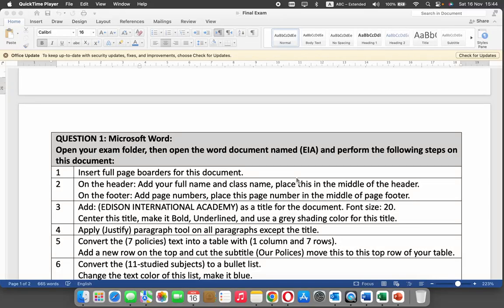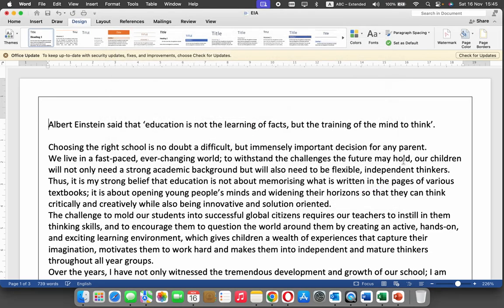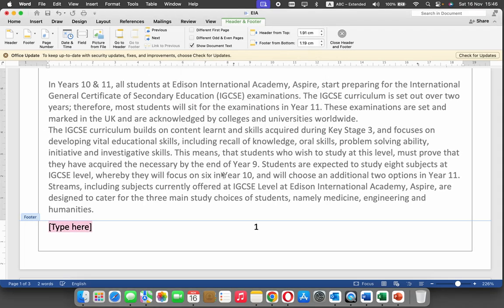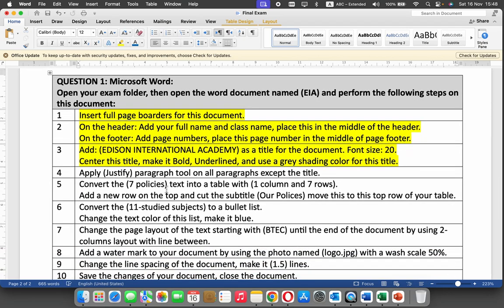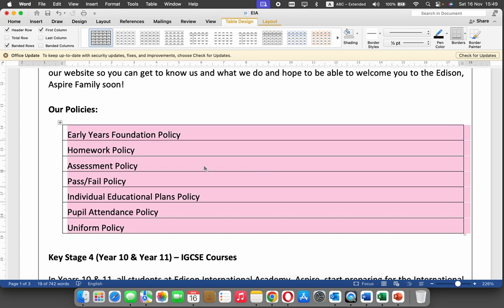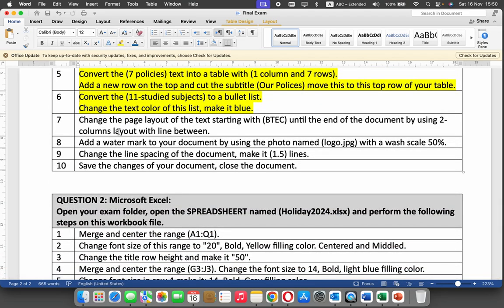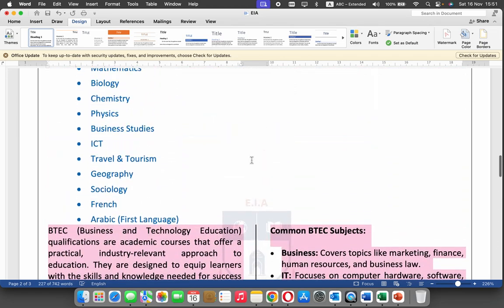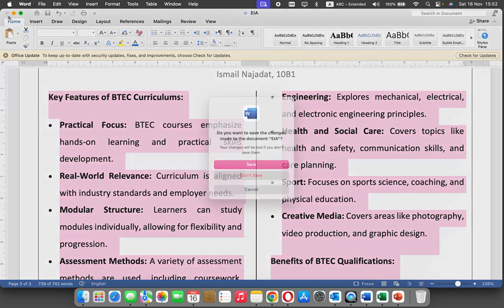End of Term 1: Question 1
You can use the file given in the description to practice.